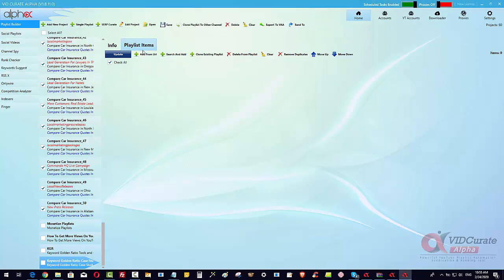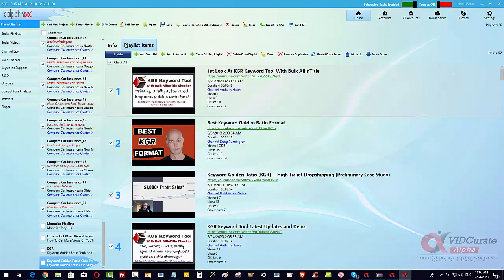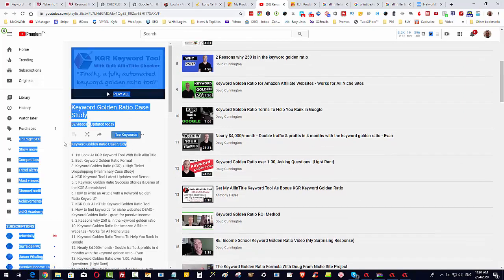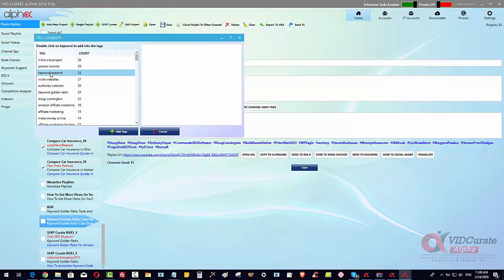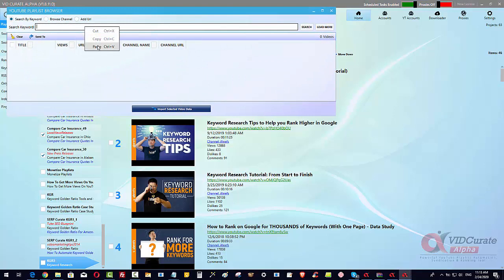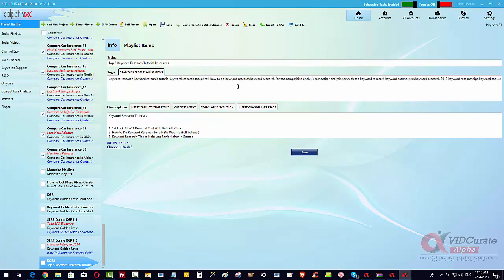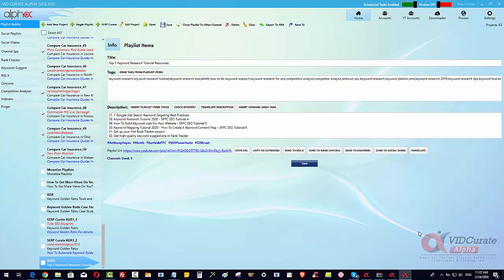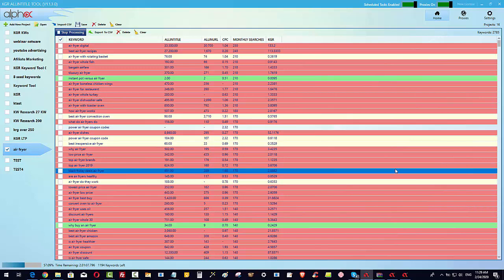3 Powerful Niche Marketing Hacks (Live Demo)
3 'Push Button Easy' Niche Hack Marketing Takeover Strategies (Live Demo) to Saturate and start to Dominate any niche with your content in minutes!

Learn how to dominate in your niche with Vid Curate Alpha
Video Content Curation made push button easy
Not many people understand the power of using video curation, here is a live demo example of what you can do to saturate any niche with your content in minutes!

Video Marketing Software doesn't come much more powerful than this to help you dominate your niche market.

Talk soon,
-Tony